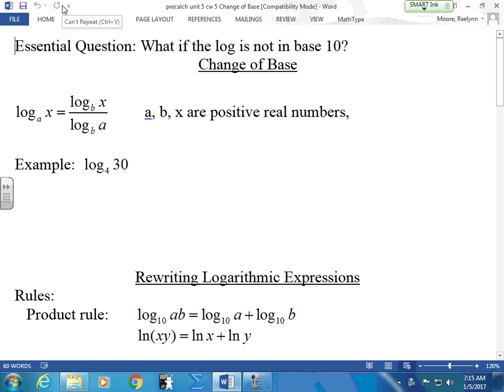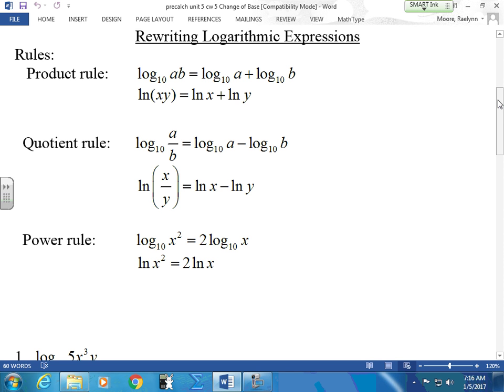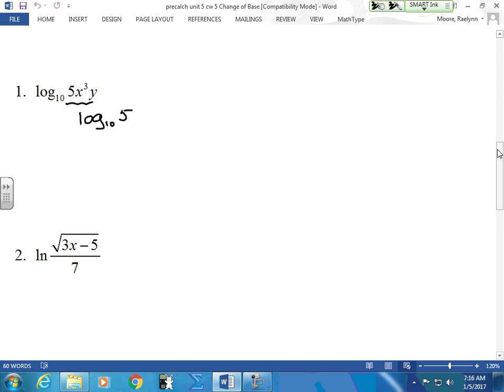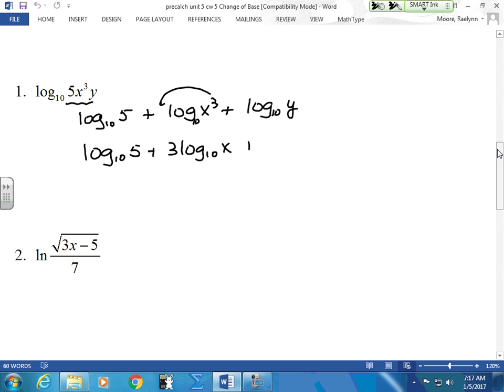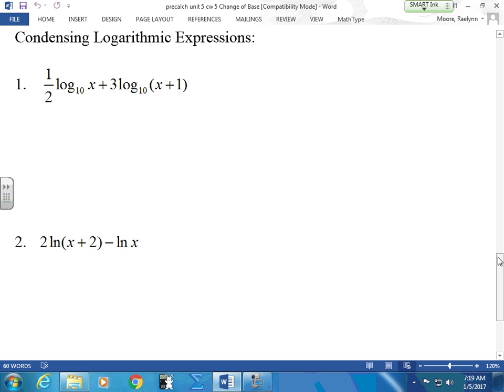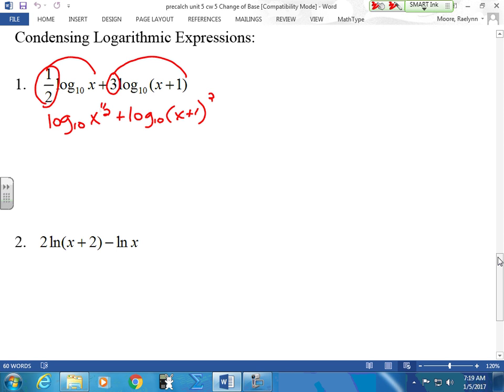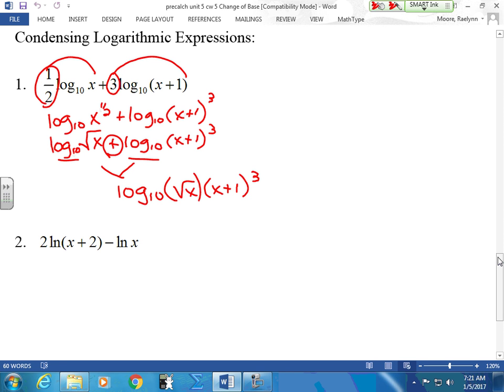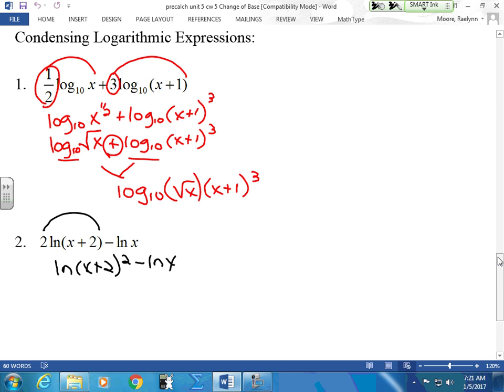January05 precalch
jan 5 2017 precalch cw5 and hw5